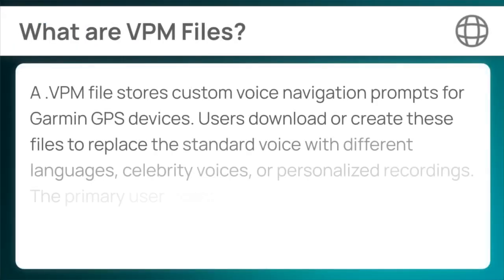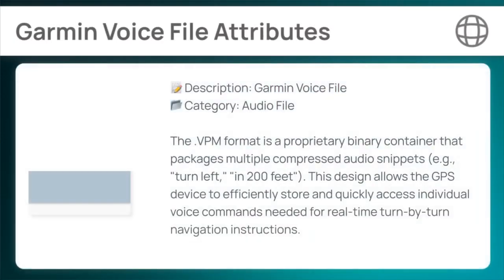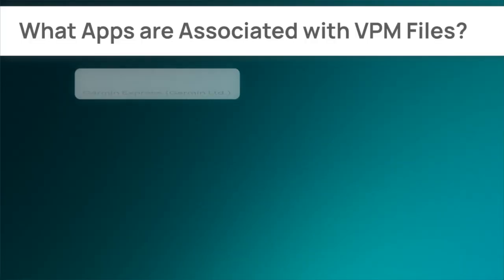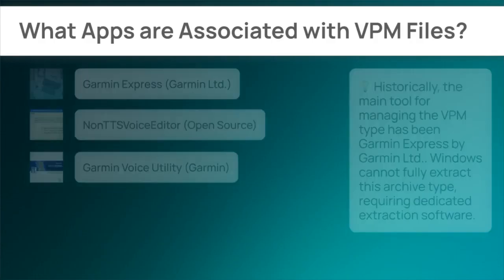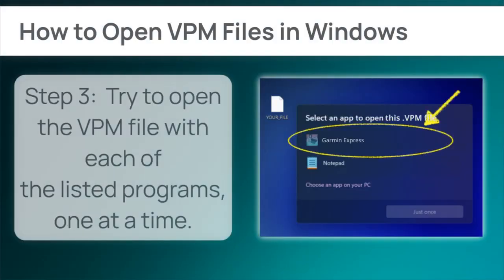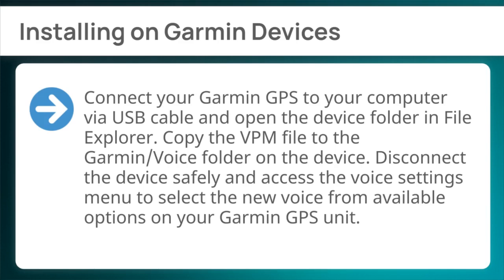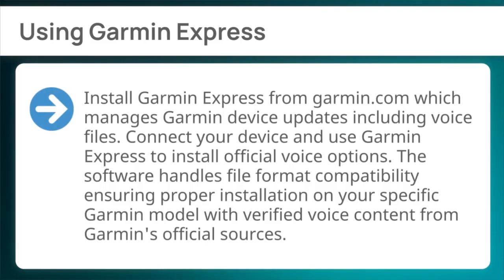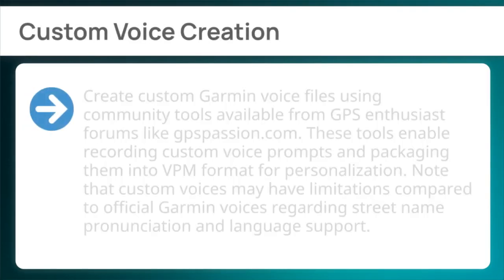VPM File Format: Add Garmin GPS Voice Files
Windows won’t open your Garmin Voice File? That’s a common issue. I’ll explain how to open, view, and troubleshoot VPM files on Windows, including formats your PC doesn’t understand.

A .VPM file stores custom voice navigation prompts for Garmin GPS devices. Users download or create these files to replace the standard voice with different languages, celebrity voices, or personalized recordings. The primary user intent is to customize the audio experience of their navigation device.

The .VPM format is a proprietary binary container that packages multiple compressed audio snippets (e.g., "turn left," "in 200 feet"). This design allows the GPS device to efficiently store and quickly access individual voice commands needed for real-time turn-by-turn navigation instructions.

▶ Video Overview:

- Installing on Garmin Devices
- Using Garmin Express
- Custom Voice Creation
- Learn what the VPM file is and what it’s used for
- Learn the history behind the VPM file format
- Fix common Windows errors that block VPM files
- Rebuild corrupted VPM file associations
- Choose the right software to open VPM

▶ VPM Viewing Apps:

Garmin Express (Garmin Ltd.)
NonTTSVoiceEditor (Open Source)
Garmin Voice Utility (Garmin)

🛠️ Troubleshooting Steps:

1️⃣ Installing on Garmin Devices

Connect your Garmin GPS to your computer via USB cable and open the device folder in File Explorer. Copy the VPM file to the Garmin/Voice folder on the device. Disconnect the device safely and access the voice settings menu to select the new voice from available options on your Garmin GPS unit.

2️⃣ Using Garmin Express

Install Garmin Express from garmin.com which manages Garmin device updates including voice files. Connect your device and use Garmin Express to install official voice options. The software handles file format compatibility ensuring proper installation on your specific Garmin model with verified voice content from Garmin's official sources.

3️⃣ Custom Voice Creation

Create custom Garmin voice files using community tools available from GPS enthusiast forums like gpspassion.com. These tools enable recording custom voice prompts and packaging them into VPM format for personalization. Note that custom voices may have limitations compared to official Garmin voices regarding street name pronunciation and language support.

Timestamps:

00:00 - VPM File Explained
00:25 - Using VPM Files
00:46 - VPM File Structure Overview
01:06 - Editing VPM Files
01:23 - Ways to Open VPM
01:46 - Fix Broken VPM Files
02:52 - Opening without Specific Software